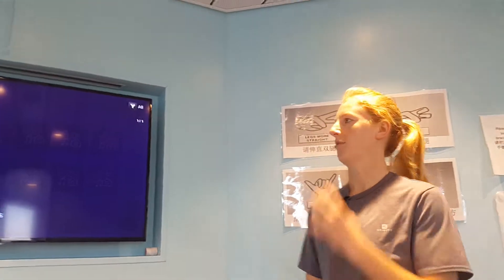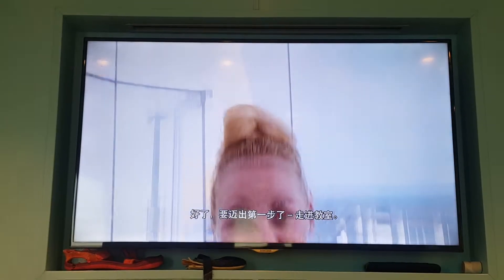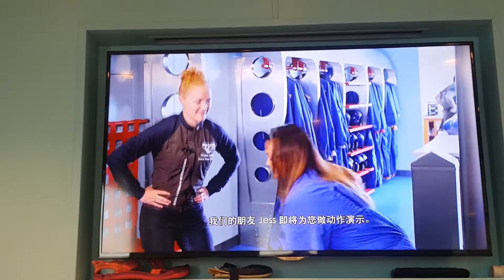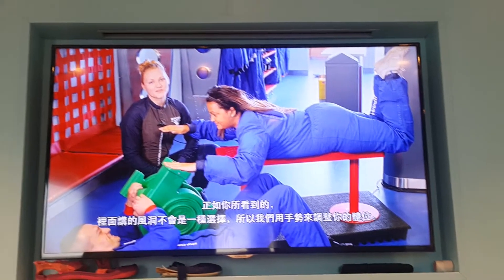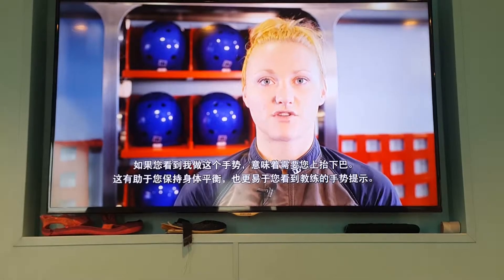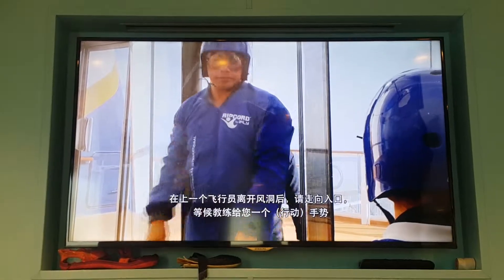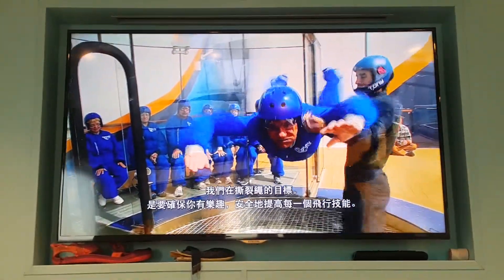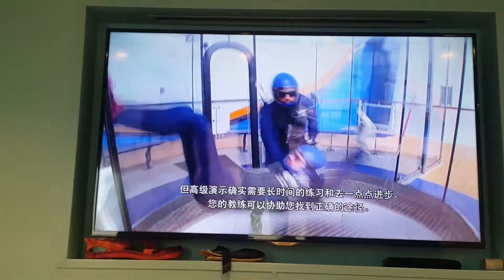Royal Caribbean China Japon Corea Volando Hernando Betancourt Suarez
llevar a cada rincón del mundo una semilla generadora de Buena Voluntad Cooperación y amor Para Nuestra Familia la Humanidad y Nuestra Casa el Planeta